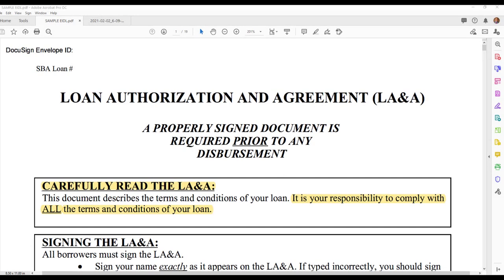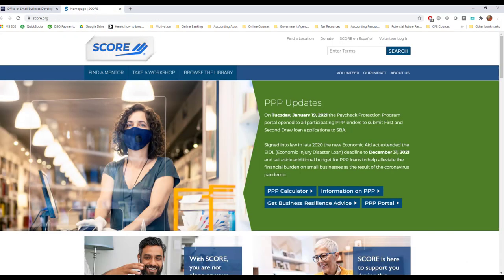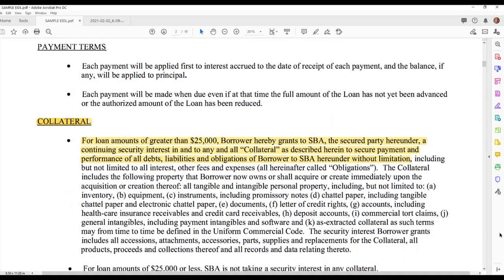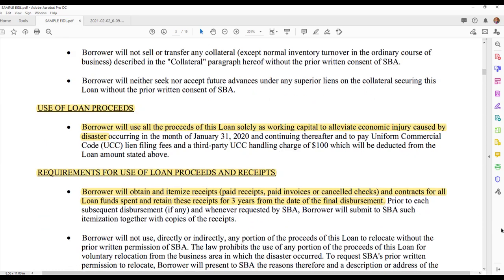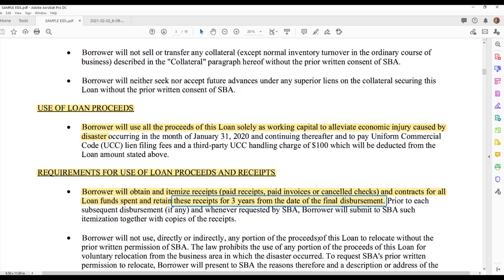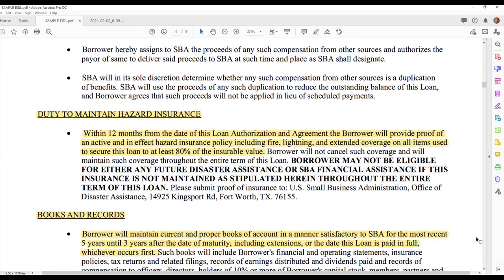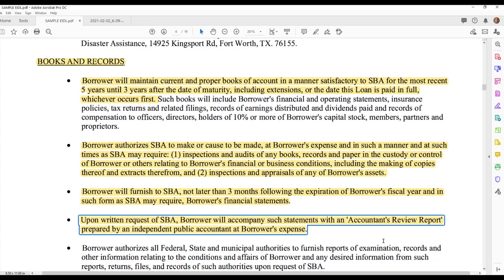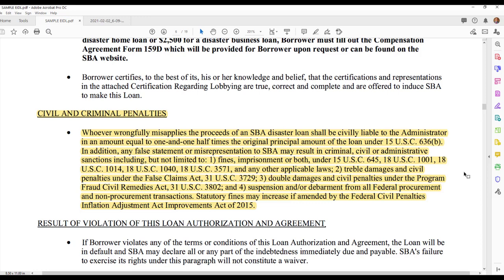Tax Tuesday Episode 9 - EIDL Loan Compliance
There are several rules and regulations around the Economic Injury Disaster Loan Program that a lot of people are aware exists. This video will walk you through some of the more important aspects of the program so that you can avoid breaking the law by mistake.